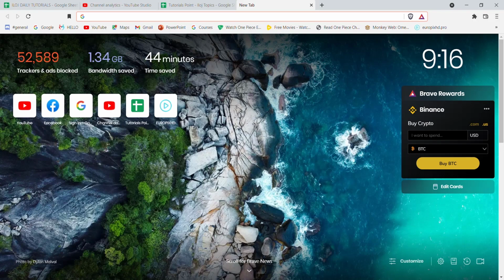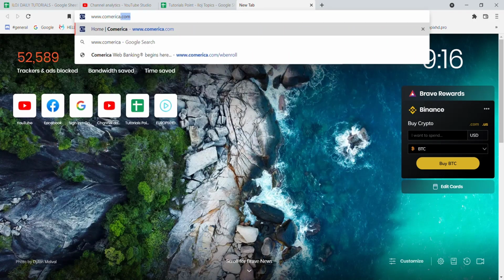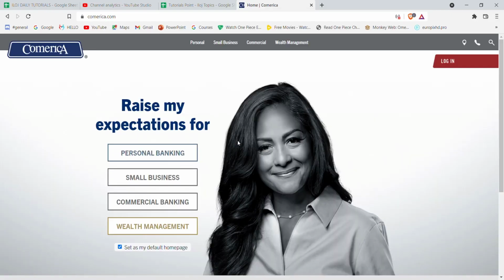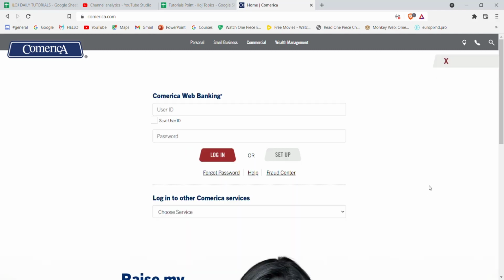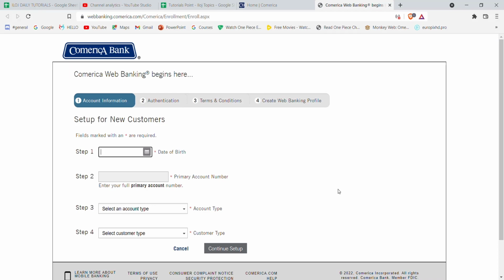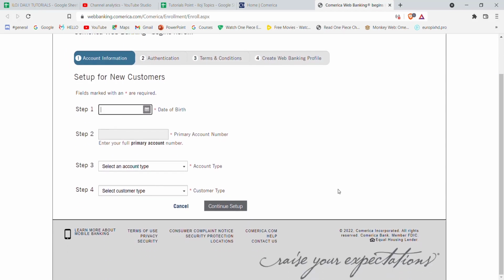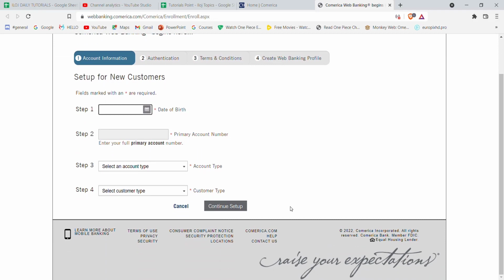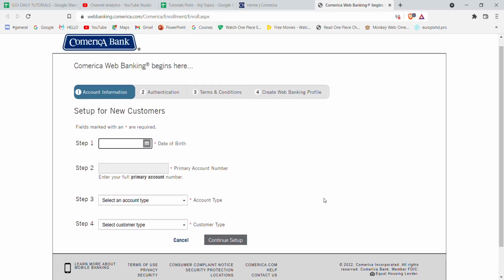Comerica Bank : How to Sign Up / Login Online Banking | Register comerica.com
In this video I will guide you in step by step process on how to enroll into the Comerica bank

STEPS REGARDING :
1. Make sure that you are connected to the internet.
2. Open up a web browser and type in "
3. Click on the login button on the top right corner of your screen.
4. Click on the setup option.
5. Fill in the required credentials and click on continue

How do I access Comerica mobile banking?
How do I sign up for Zelle with Comerica?
Are balances and transaction details available for Comerica accounts?
How can I get alerts on my Comerica account status?